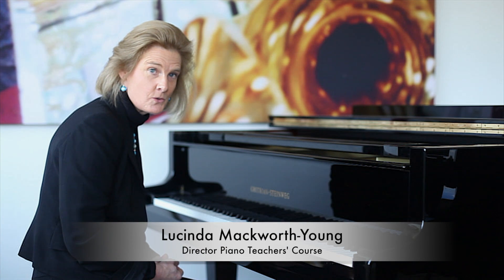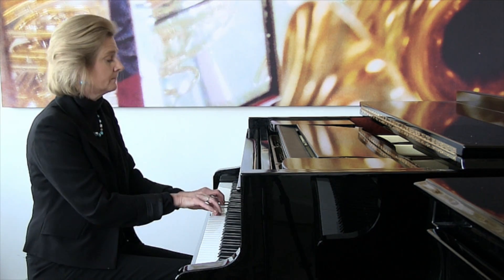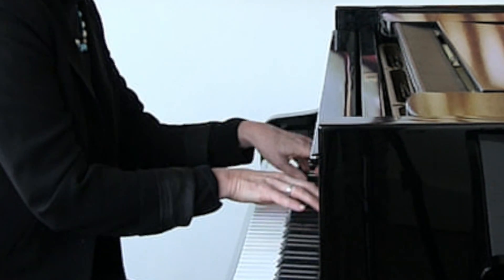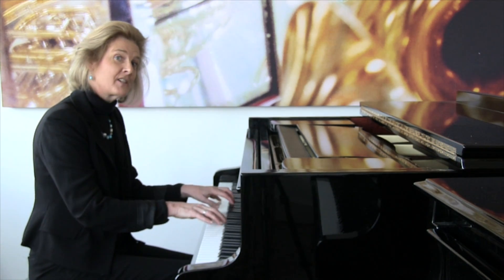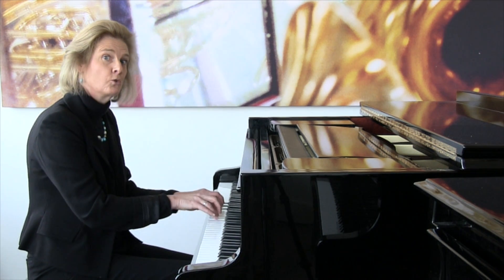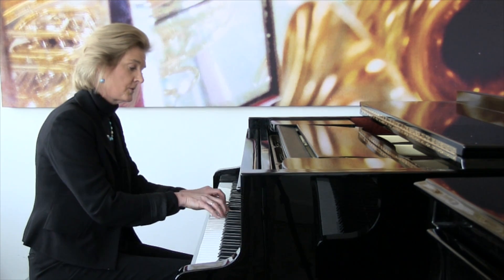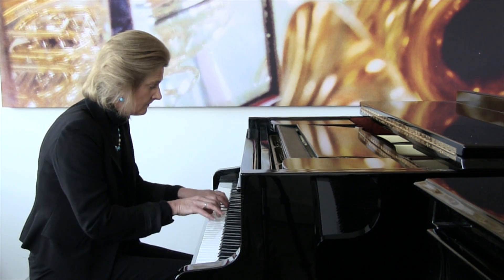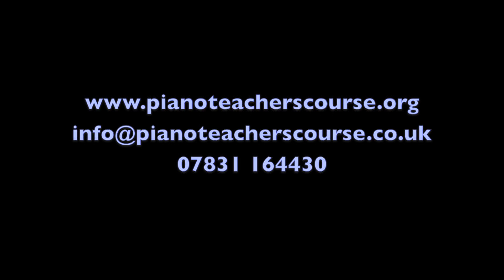Director Lucinda Mackworth-Young improvisation class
Lucinda Mackworth-Young taking a short masterclass on improvisation.